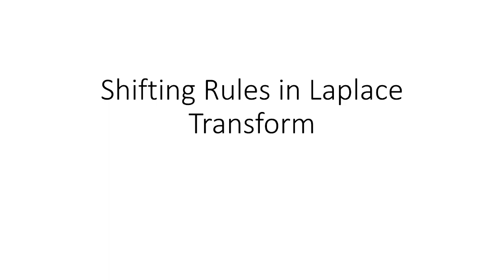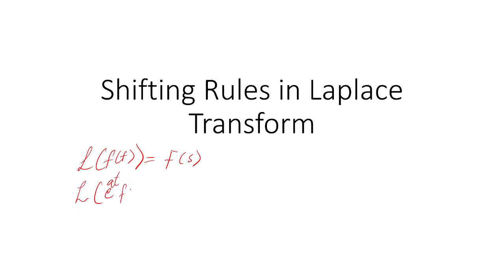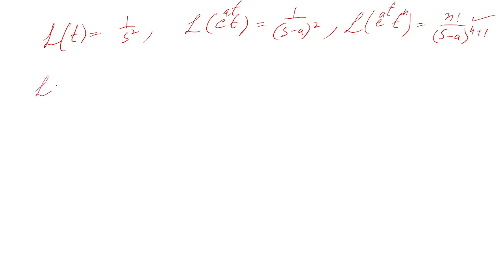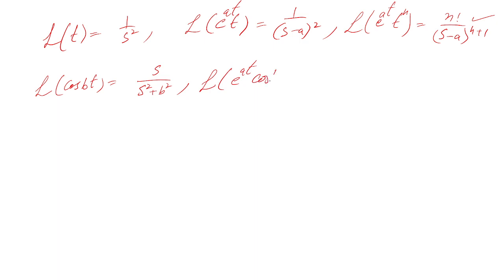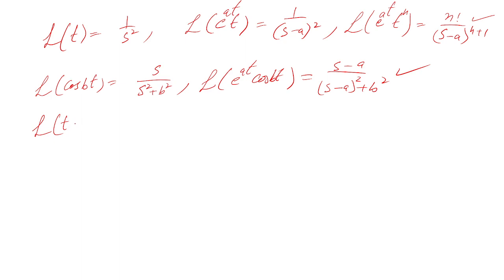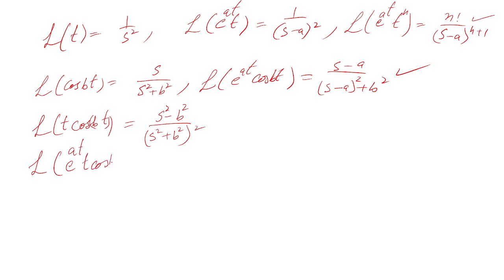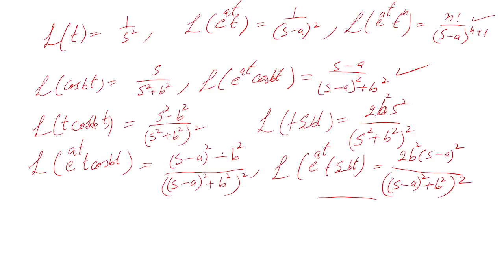Shifting Rules in Laplace Transform